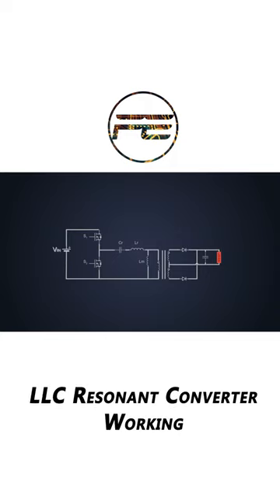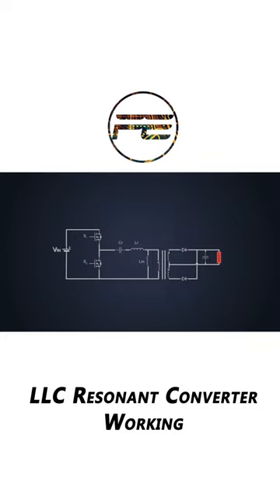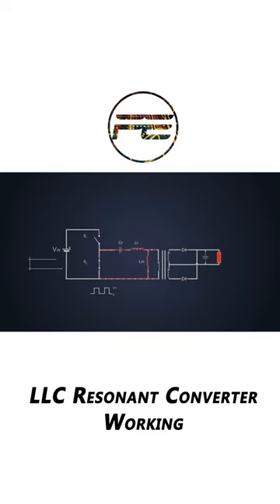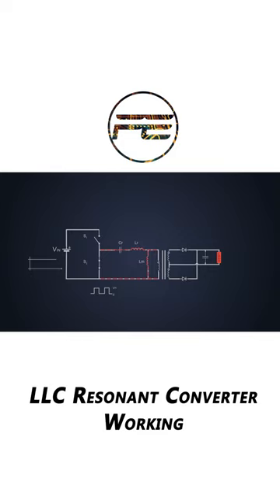Working of LLC Resonant Converter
Check us out!